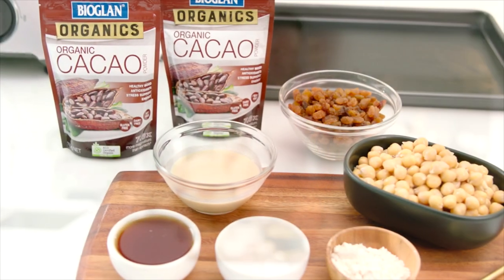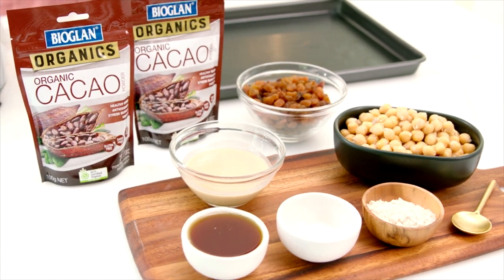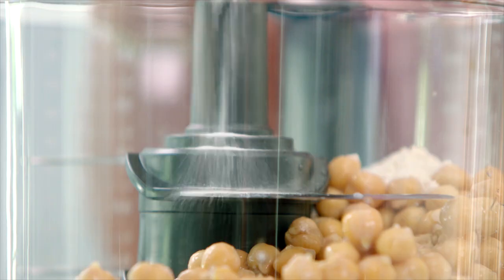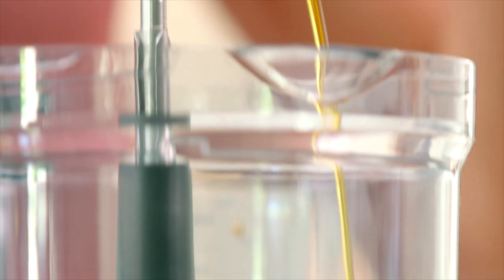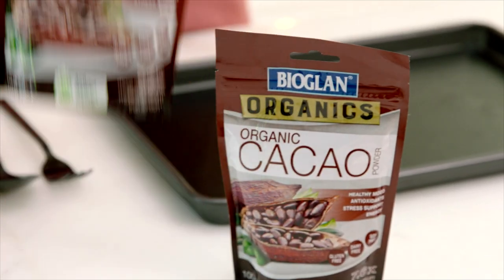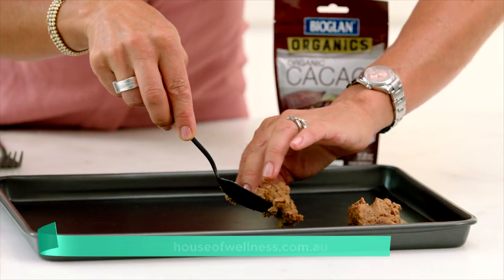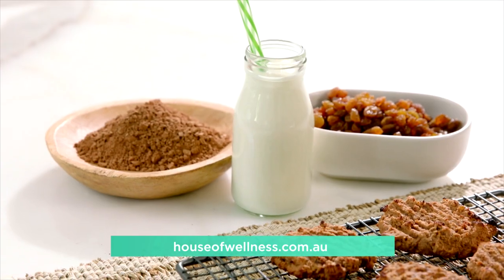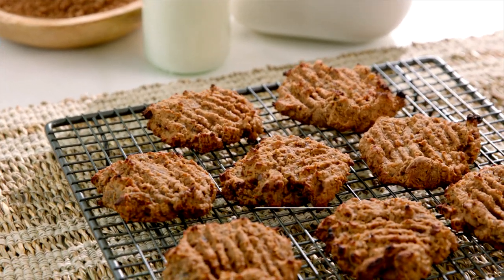Gluten-Free Chocolate Cookies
Quick and easy to make, these gluten-free cookies are full of goodness and perfect for school lunches or afternoon tea.

Watch LIVE each Sunday at 12 noon on Channel 7 or catch up on the episode